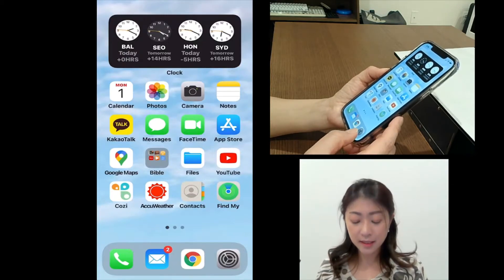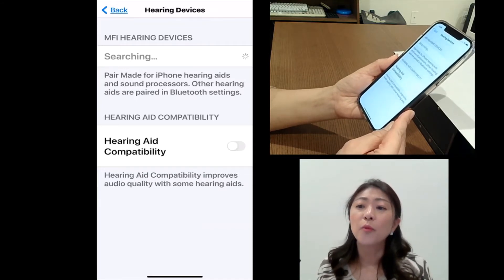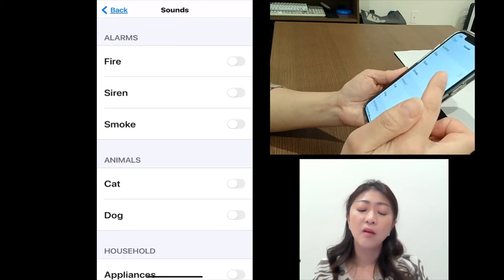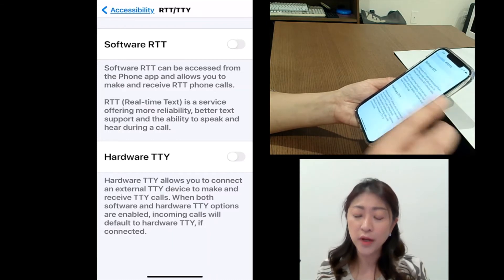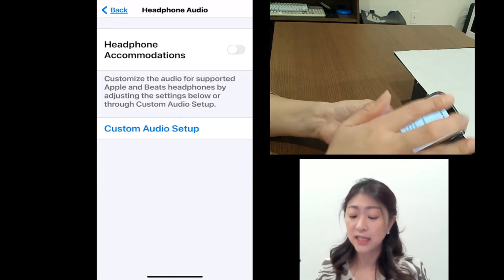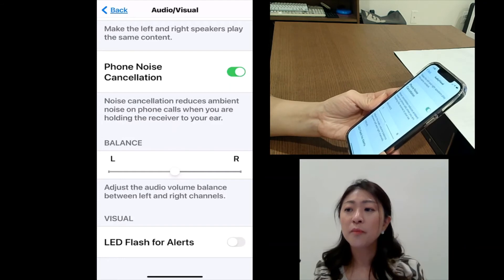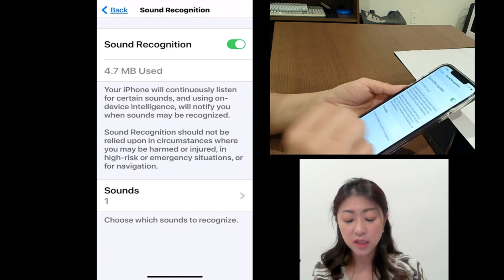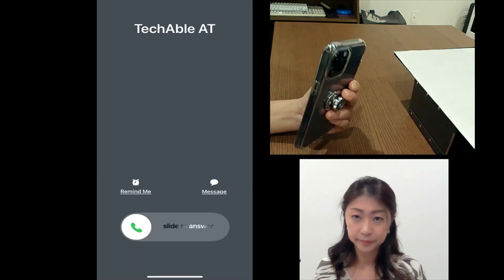iPhone Accessibility - Hearing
This video introduces iPhone Accessibility features on Hearing
which are designed for people with hearing impairment.  Hearing Devices, Sound Recognition, RTT/TTY, Audio/visual, and Subtitles & Captioning are presented.

0:00 Introduction
0:20 Hearing Devices
1:56 Sound Recognition
3:19 RTT/TTY
4:25 Audio/Visual
6:30 Subtitles&Captioning
7:17 Demo
8:42 Wrap Up